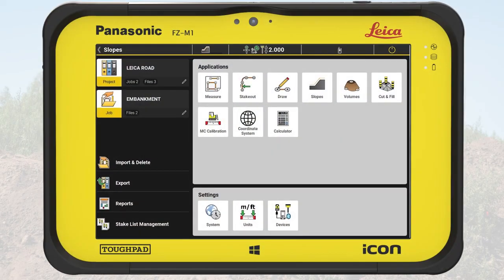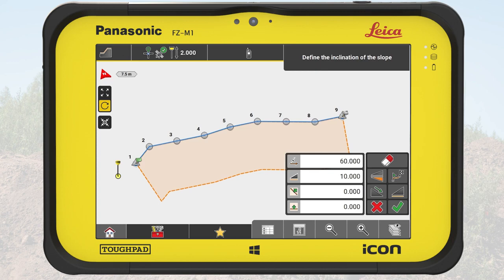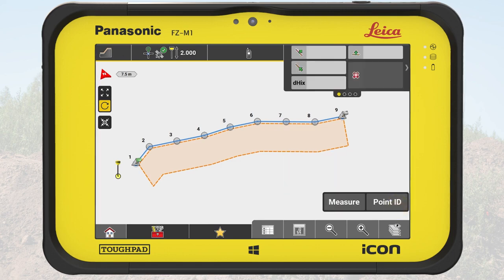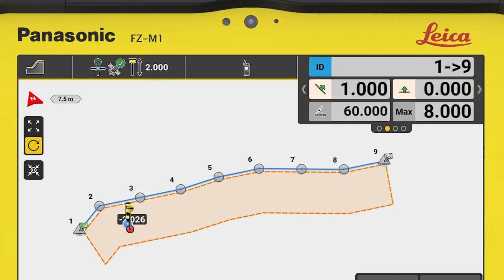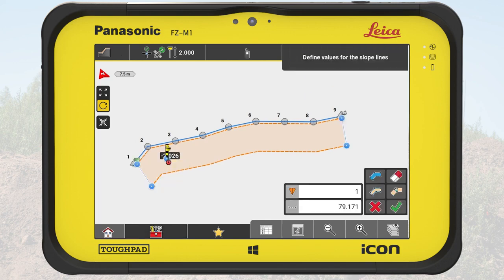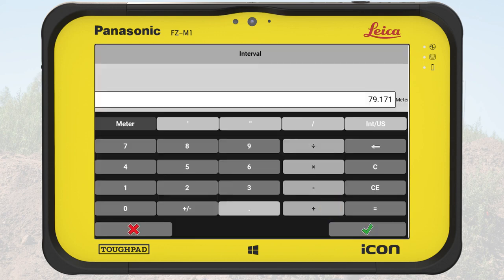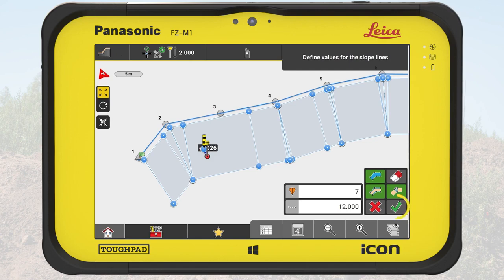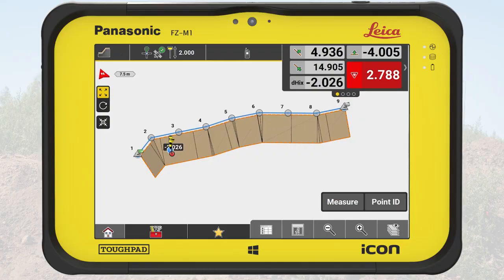LEICA ICON // How to define an advanced slope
In this video you will learn how to define an advanced slope. You will see the needs when a polyline is selected as base line. Furthermore, you will learn how to create a model and slope lines of the defined slope.